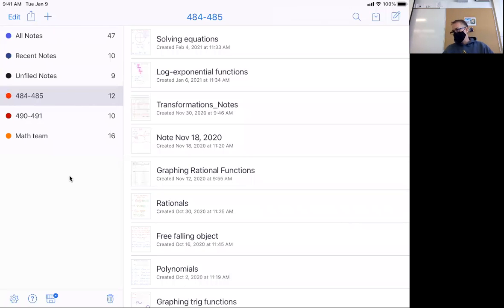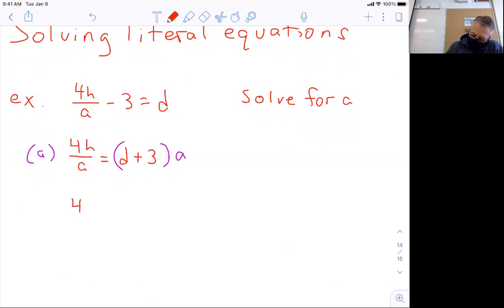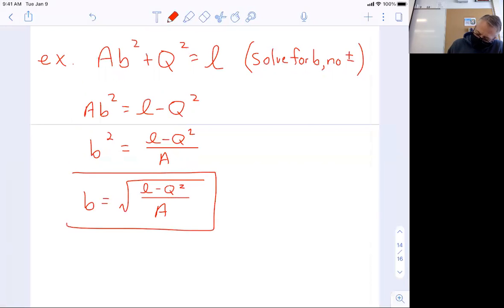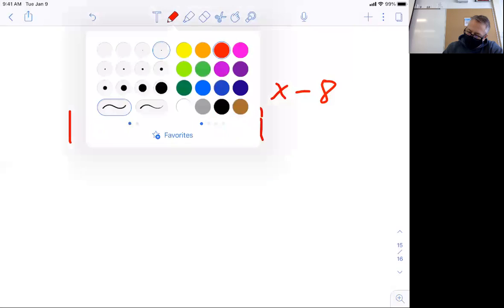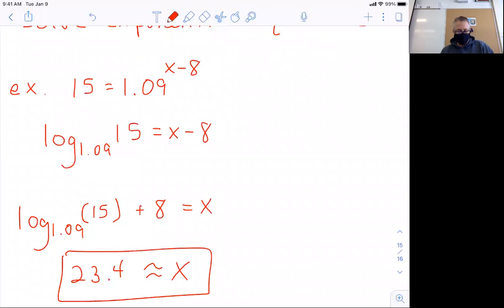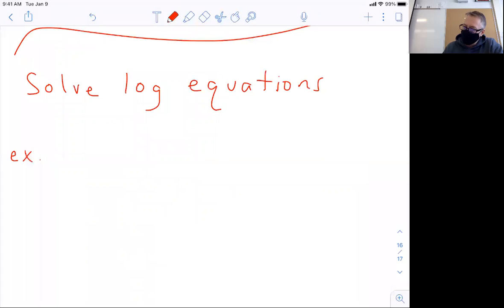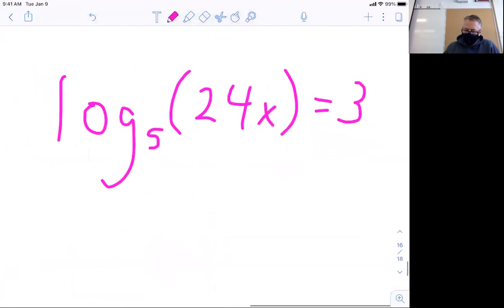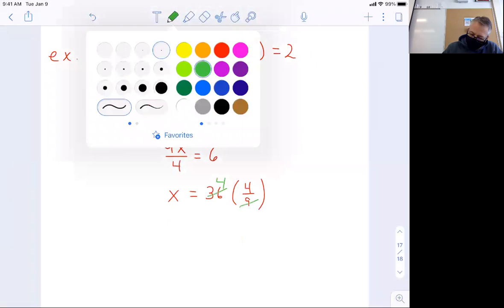Solving literal, exponential, log equation notes